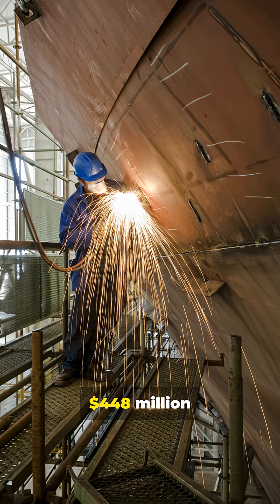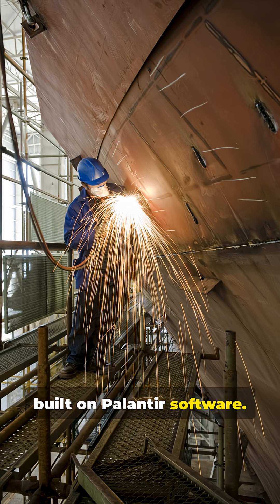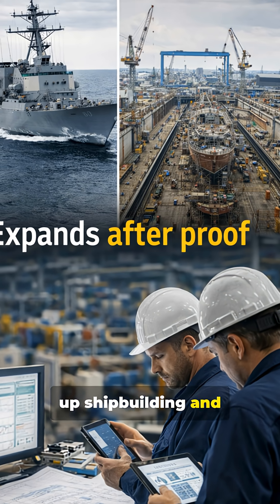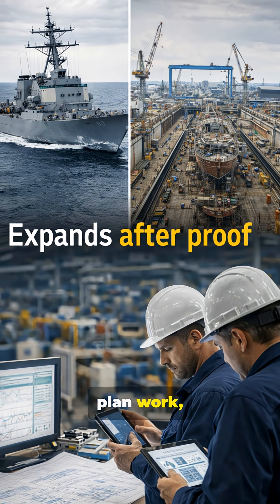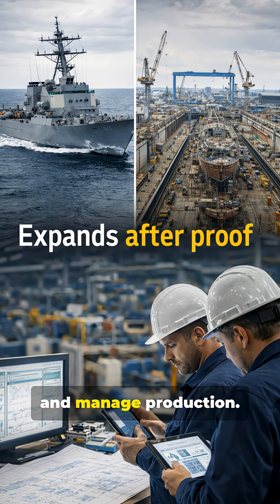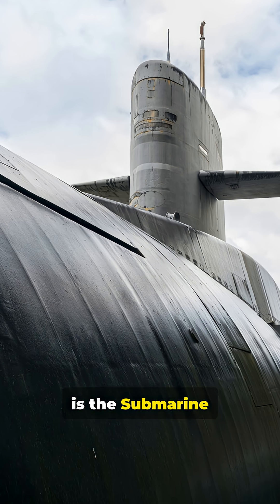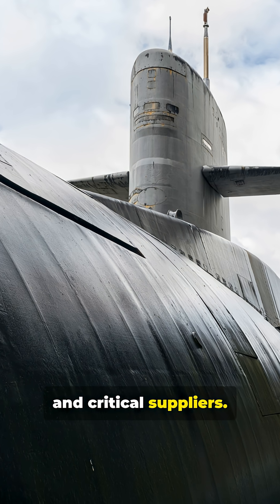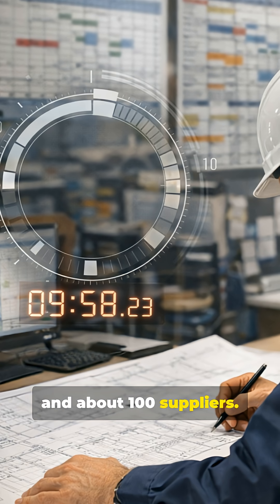Navy + Palantir: $448M “Ship OS” AI for Shipbuilding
The U.S. Navy announced a $448 million investment in “Ship OS,” a Shipbuilding Operating System built on Palantir software. The Navy says the tool will help shipbuilders, public shipyards, and suppliers modernize planning, reduce bottlenecks, and speed shipbuilding and repair, starting with the submarine industrial base.

The appearance of U.S. Department of Defense (DoW) visual information does not imply or constitute DoW endorsement.

References

U.S. Navy. (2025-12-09). Navy Invests $448 Million in AI and Autonomy to Accelerate Shipbuilding. Navy.mil.

Naval Today. (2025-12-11). US Navy injects $448M into AI and autonomy to back shipbuilding. NavalToday.com.

Nasdaq. (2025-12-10). Palantir Tech Wins $448 Mln U.S. Navy ShipOS Partnership. Nasdaq.com.

The Maritime Executive. (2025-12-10). U.S. Navy Hires Palantir to Reorganize Shipbuilding Supply Chain With AI. maritime-executive.com.